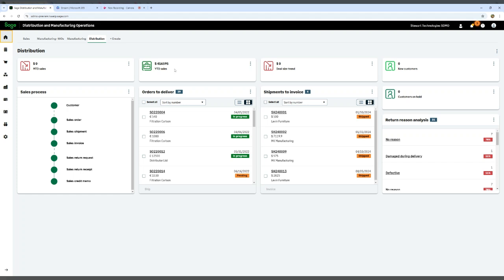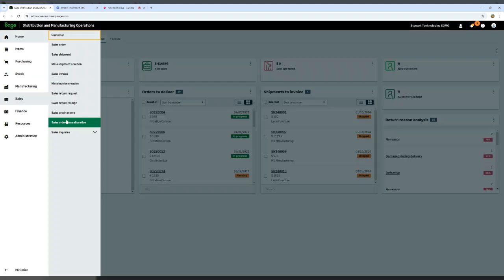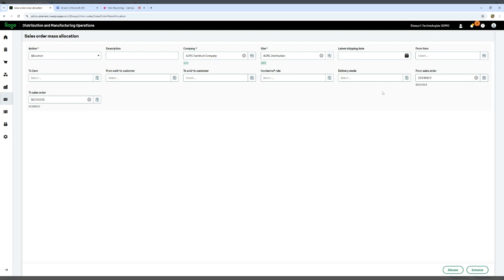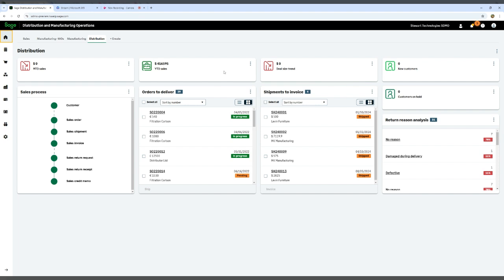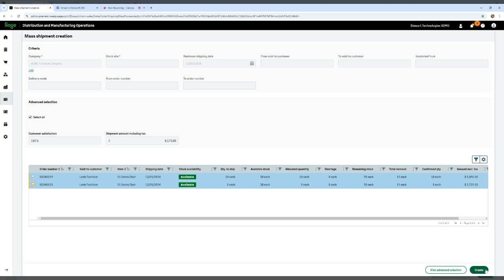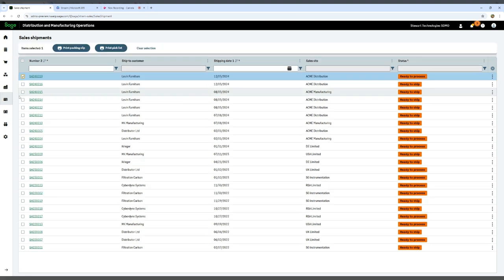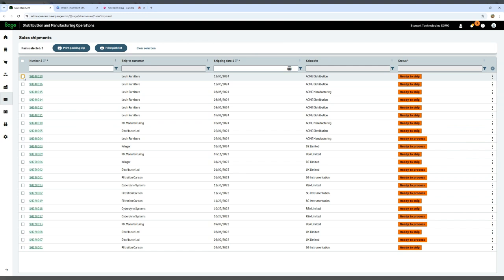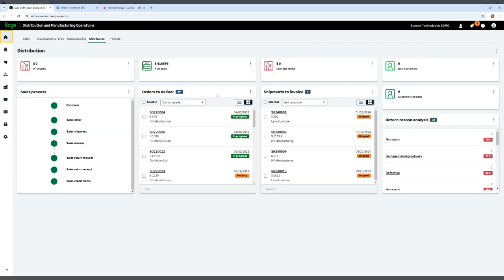Take 5 With Tara: Streamlining your order fulfillment process using SDMO-Part 5: Allocations to SO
Part 5: Allocations to Sales Order in Bulk using Sage Operations